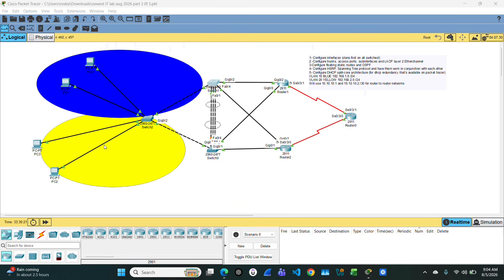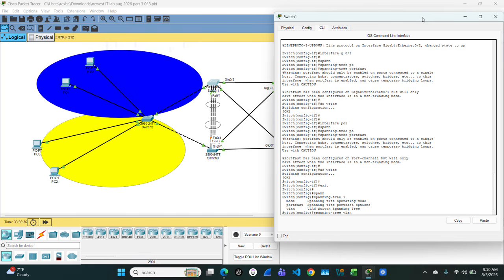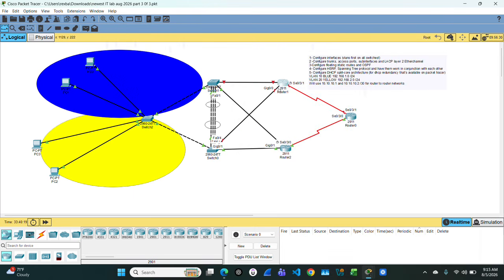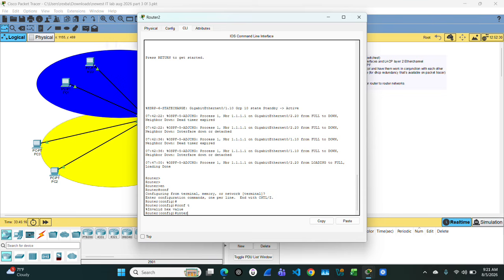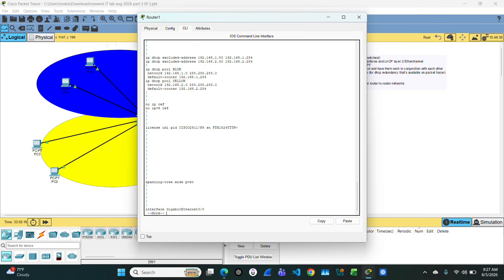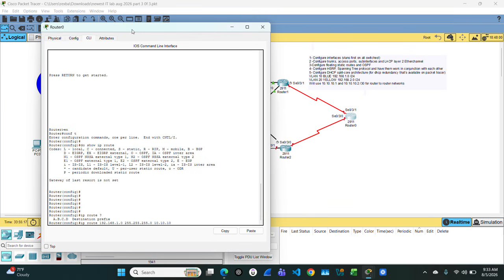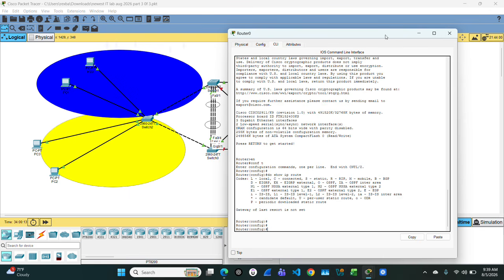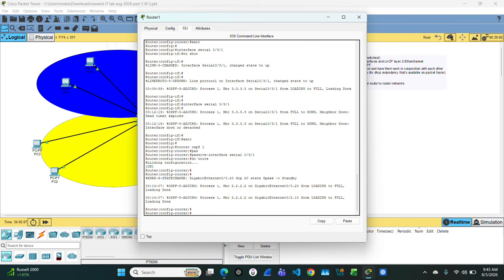Video 4 of 5 featuring configuring my network redundancy lab